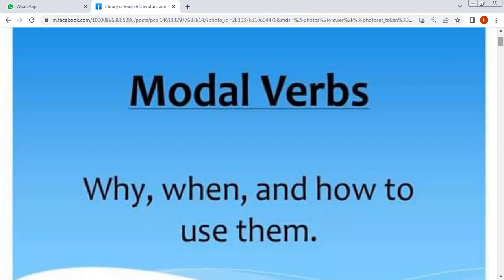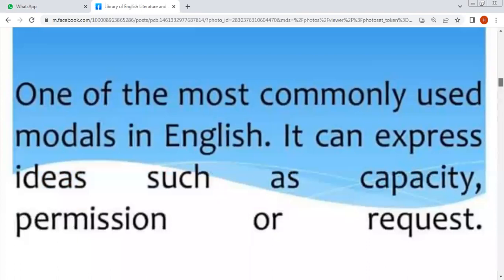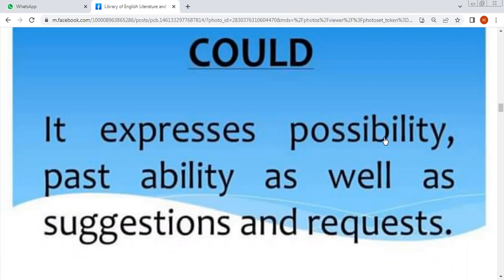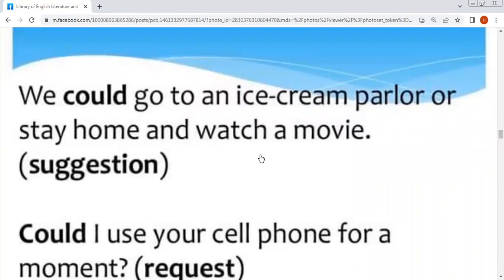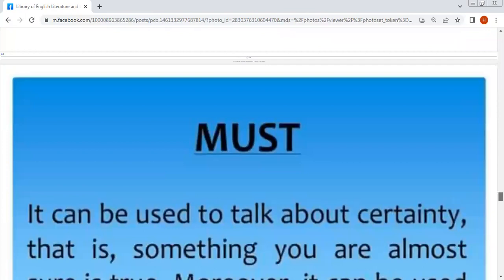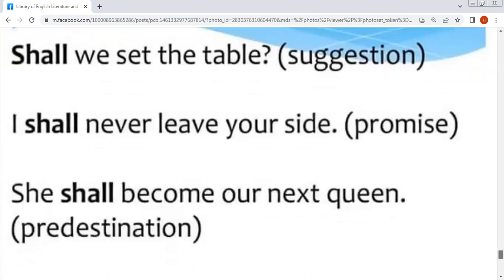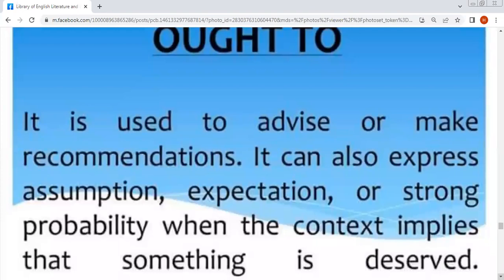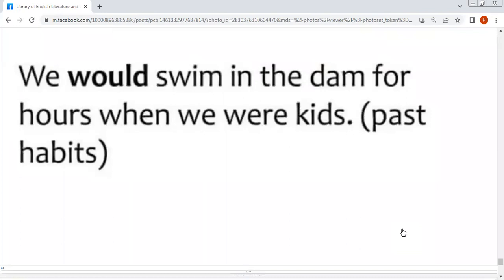use of Modal verbs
How to use Modal verbs { An important topic for INTERMEDIATE and BS students}